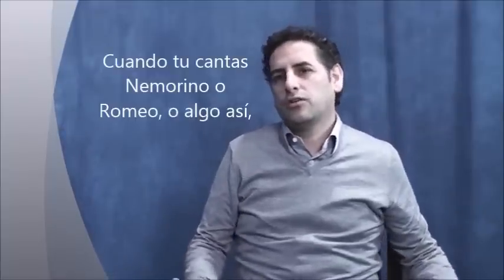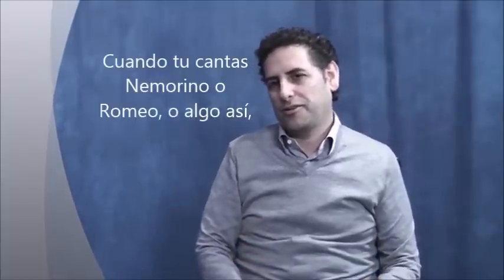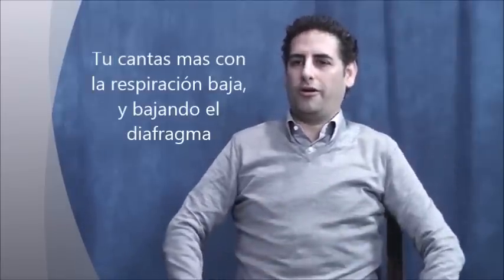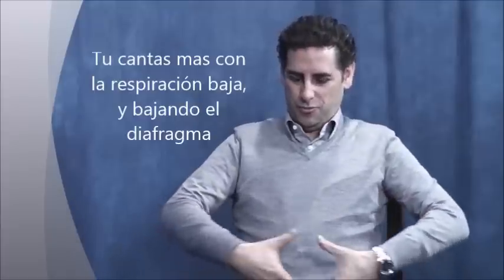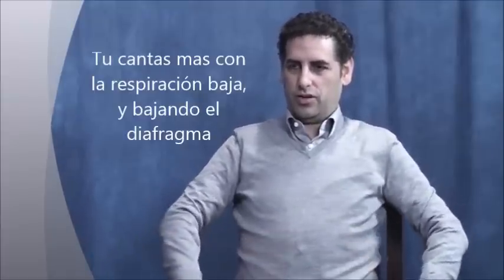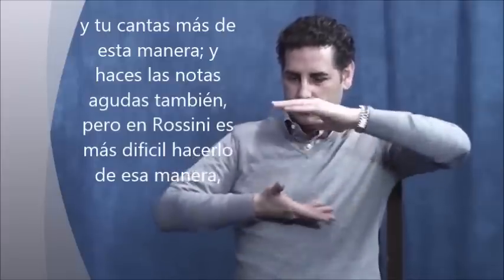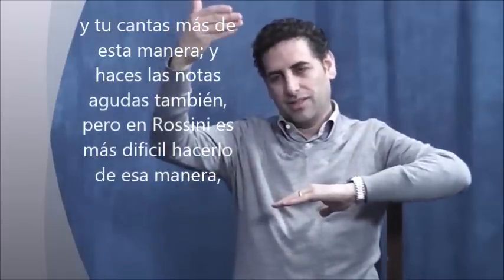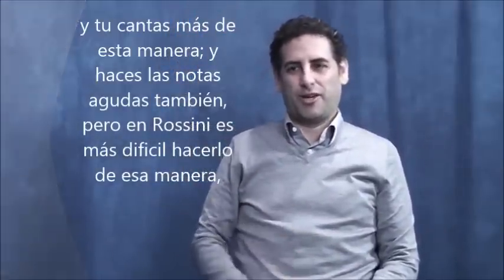Juan Diego Florez y su Técnica vocal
El gran tenor peruano habla de como aborda la respiración de una manera distinta de acuerdo al tipo de repertorio.